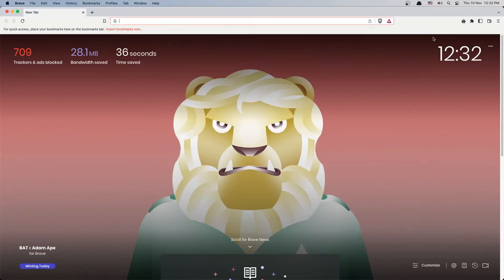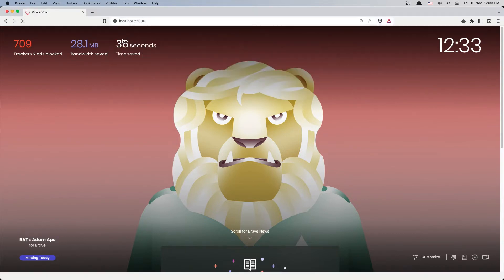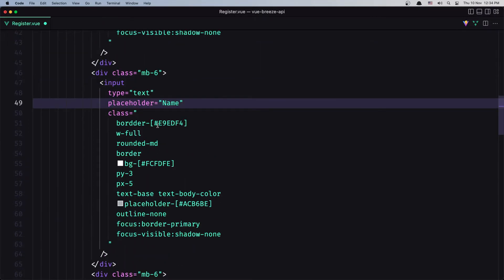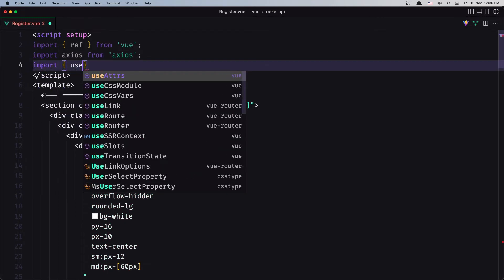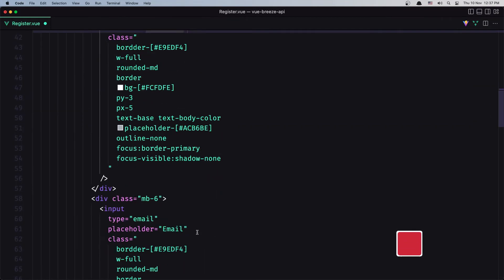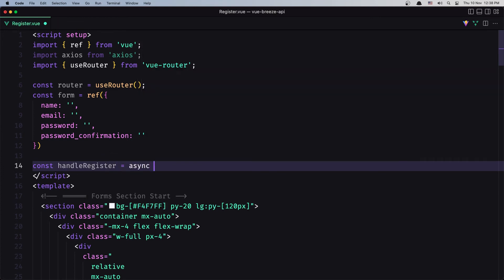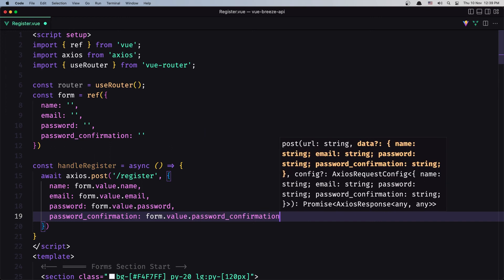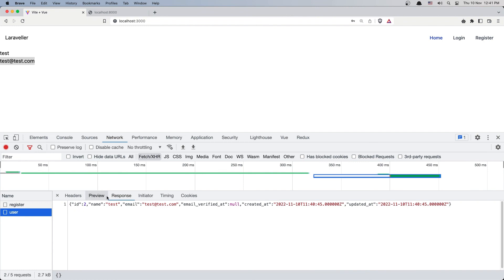7 Register new User | Vue Authentication with Laravel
In this video, we are going to register new user.
Vue JS Full authentication with Laravel.
Laravel VueJS authentication.